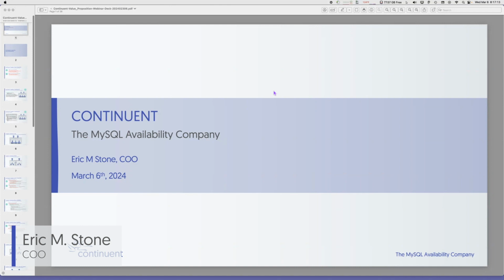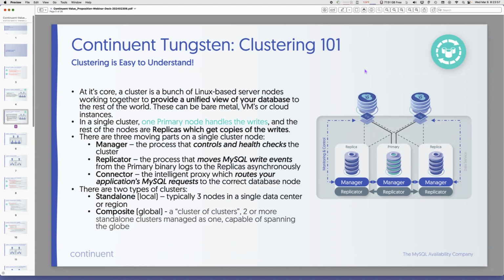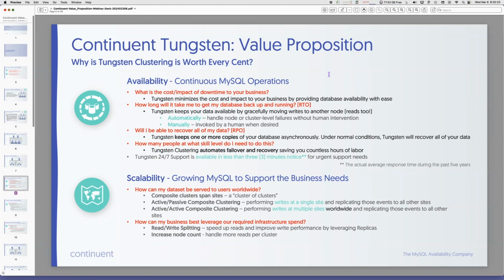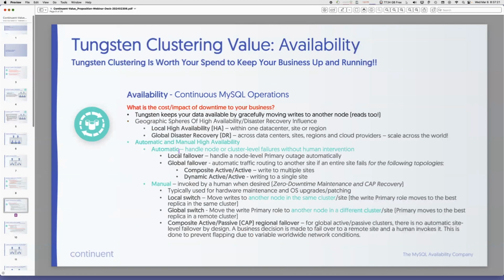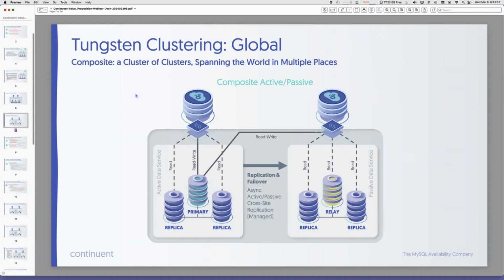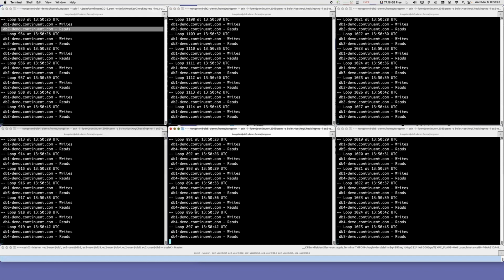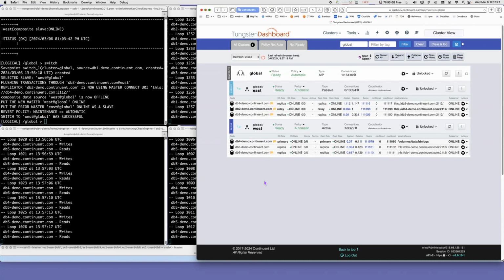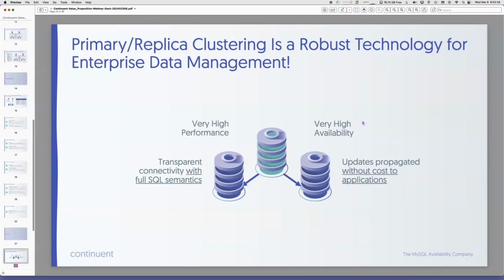Continuent Tungsten Value Proposition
Continuent Tungsten Clustering is positioned as a reliable and comprehensive solution for enterprise MySQL database management, addressing critical business needs for continuous operations and global scalability.
This webinar provides a clear understanding of the Continuent Tungsten Clustering value proposition — what makes our enterprise-grade software worth the cost?
It highlights Tungsten Clustering's extensive capabilities, such as high availability and disaster recovery through automatic local and global failover, zero-downtime operations and read/write splitting to name a few.
Continuent also provides the best 24/7 support, has great resources including documentation, blog posts, webinars, and a highly experienced team ready to help and guide you the entire way from concept to production.

AGENDA
Introduction (0:00)
Continuent Tungsten Value Proposition (0:10)
Continuent Tungsten: Clustering 101 (3:13)
Continuent Tungsten: Local Clustering (7:26)
Continuent Tungsten: Global Clustering (8:07)
Tungsten Clustering Value: Availability (19:08)
Tungsten Clustering Value: Scalability (26:28)
Tungsten Clustering Demo: Global Active/Passive (27:30)
The Wrap Up and Contact Information (43:20)

SPEAKER
Eric M Stone, COO and VP of Product Management at Continuent, is a veteran of fast-paced, large-scale enterprise environments with 35 years of Information Technology experience. With a focus on HA/DR, from building data centers and trading floors to world-wide deployments, Eric has architected, coded, deployed and administered systems for a wide variety of disparate customers, from Fortune 500 financial institutions to SMB’s.